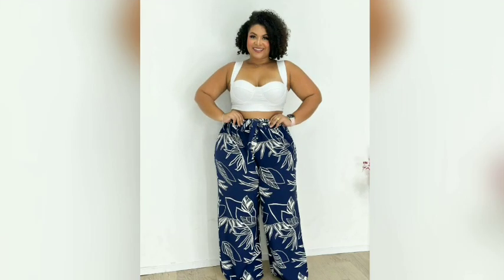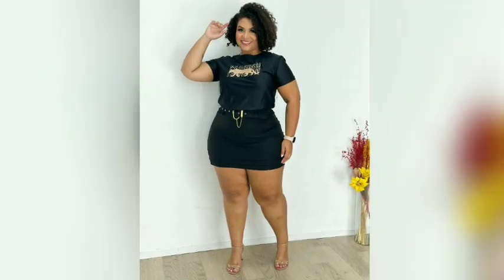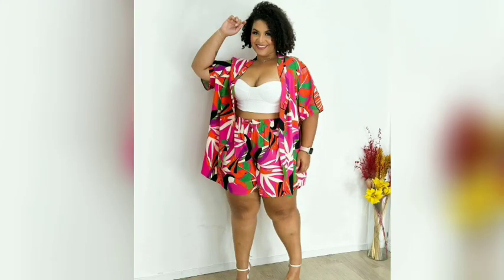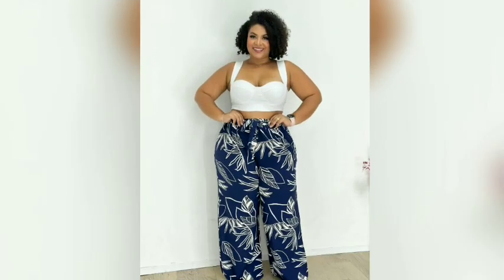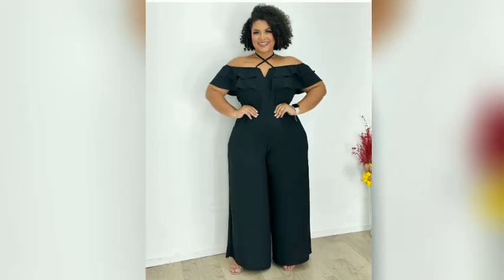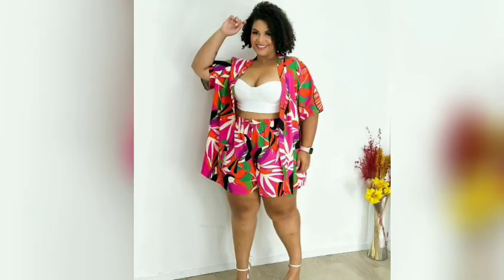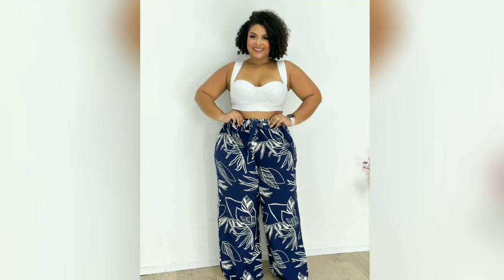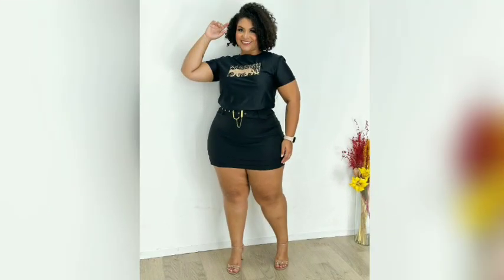curvy haul 🇺🇸| Wiki Biography | age|weight |relationships | net worth || Curvy model plus size